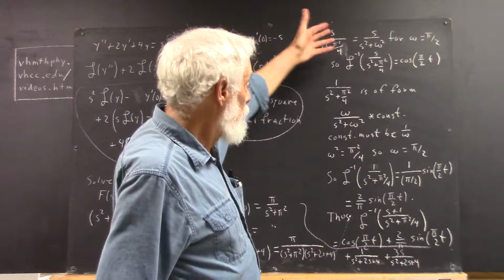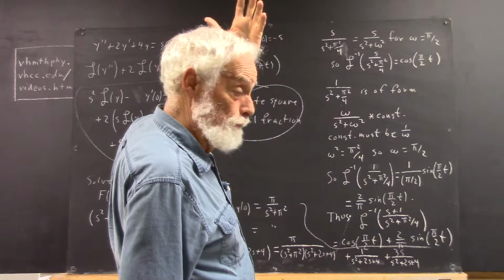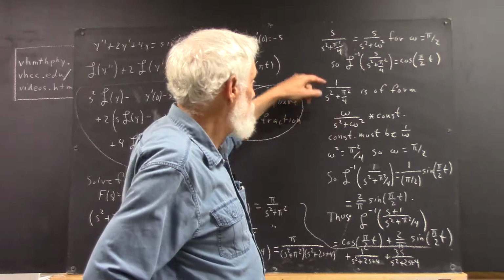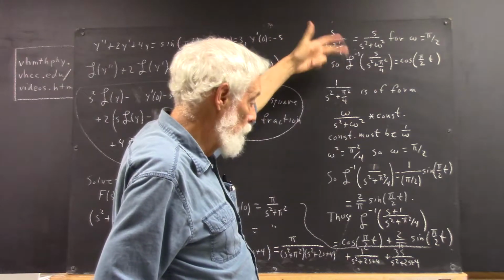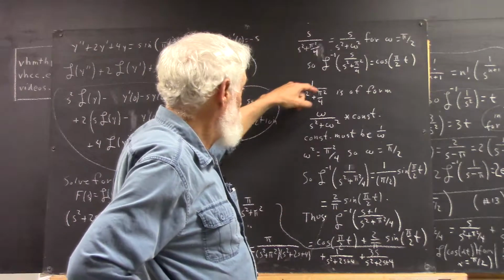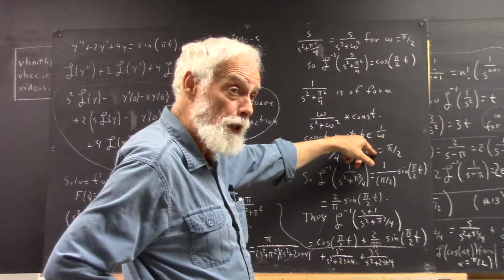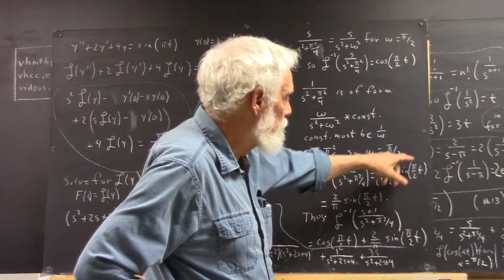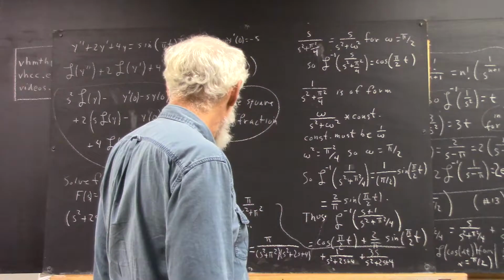dagdiff 0307 2 still beating that dead horse but watch this 3